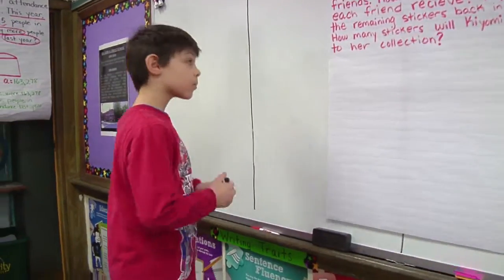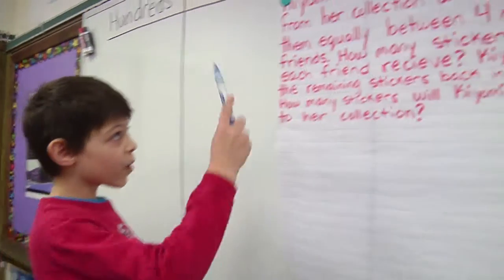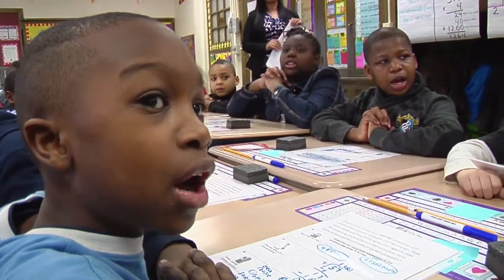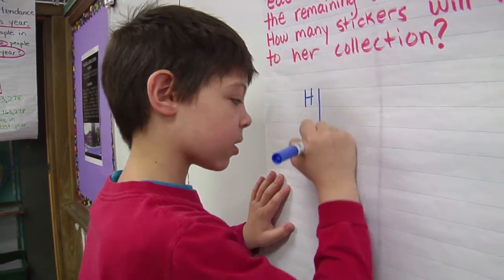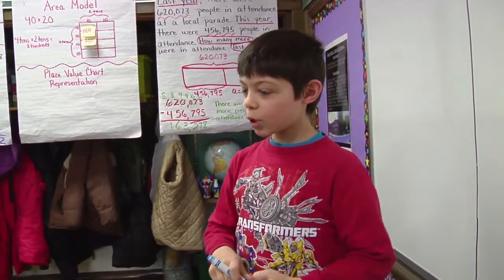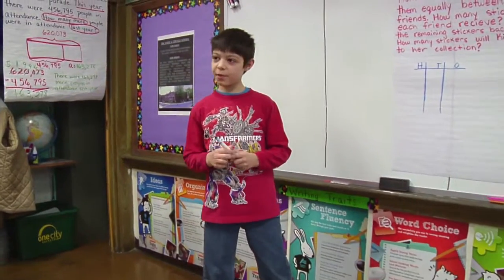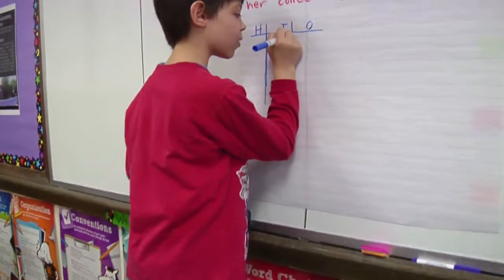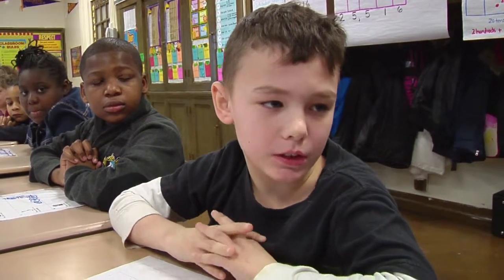Teacher communicates content clearly and accurately - Example 7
Teacher's spoken and written language is clear. Content and grammar are accurate. Students use content specific vocabulary. Graphic methods are used regularly to enhance content understanding.